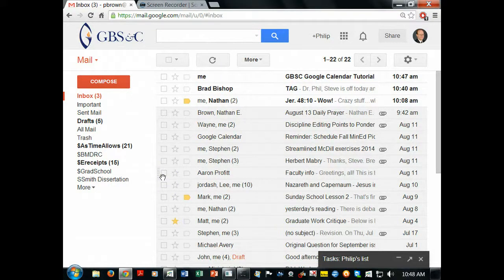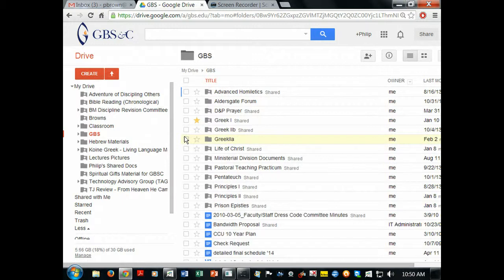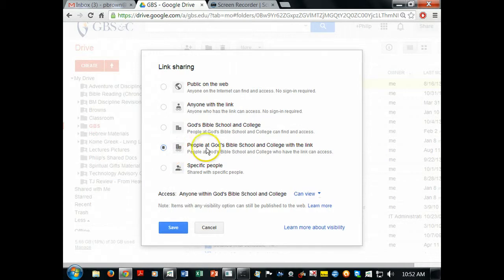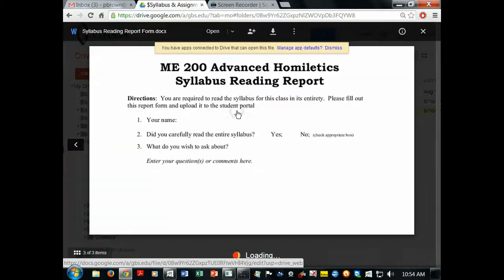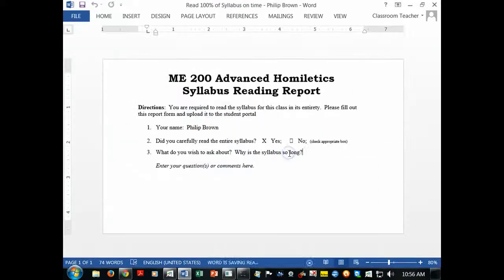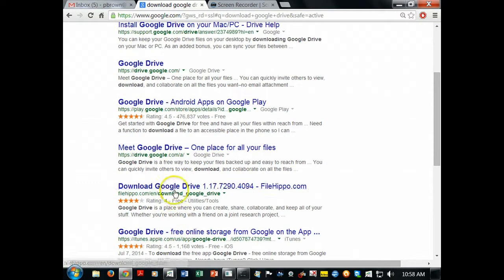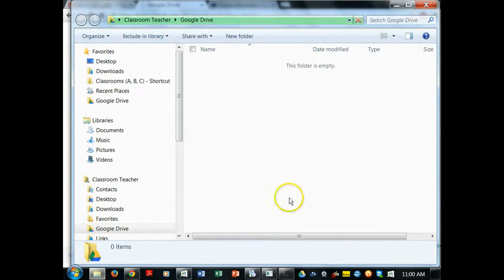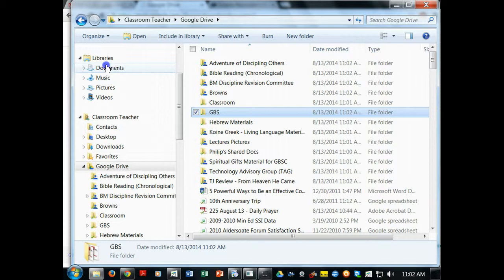GBSC Google Drive Tutorial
How to use Google Drive as a replacement for Course Documents on the portal